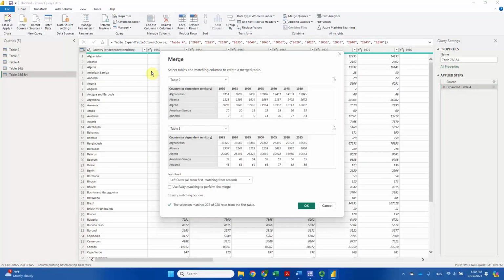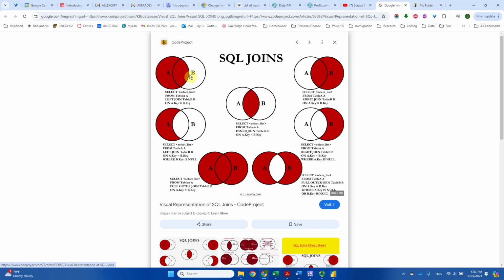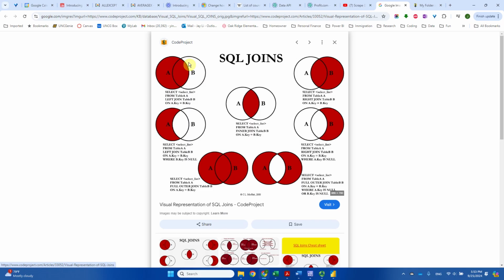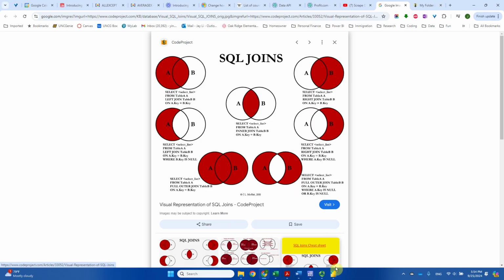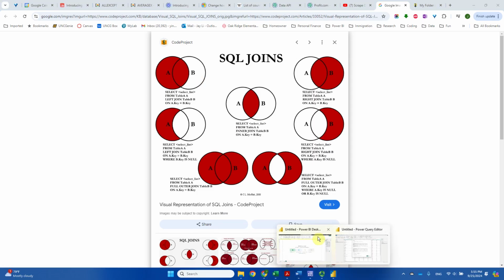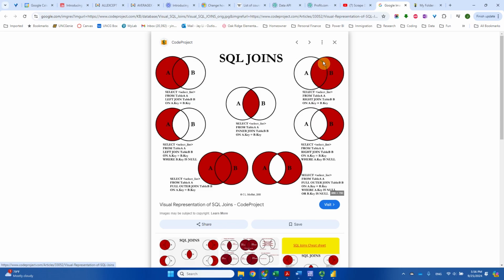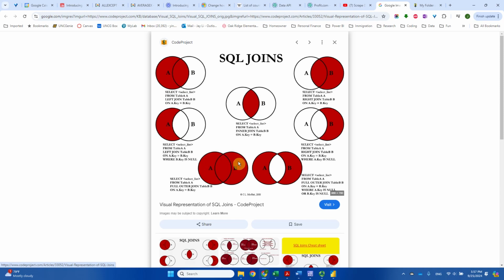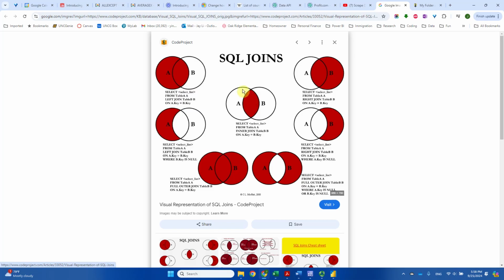PBI 8.06 Load Population Data - Types of Merge